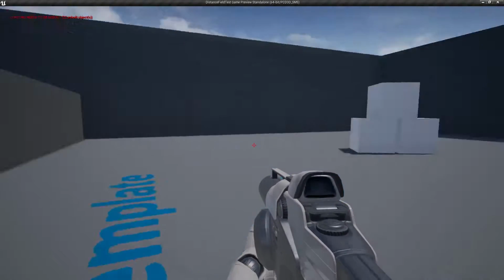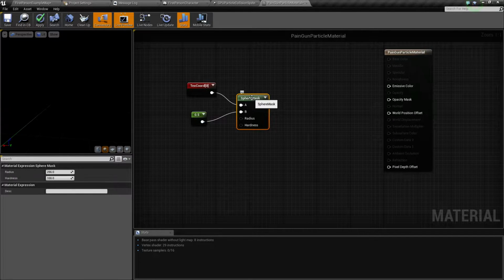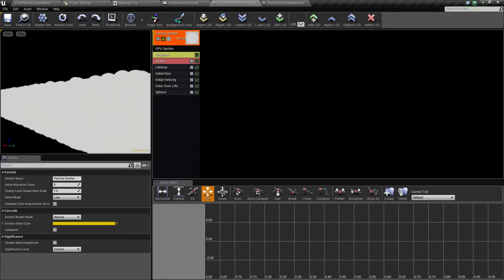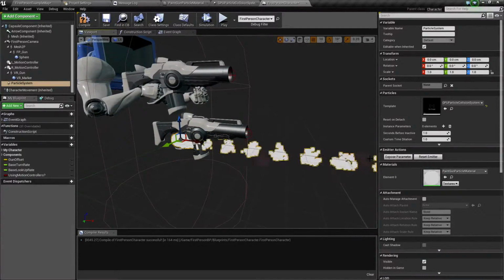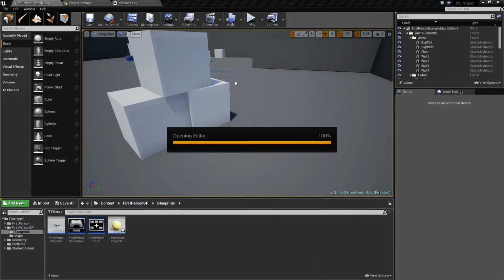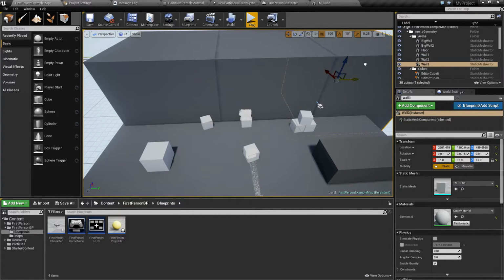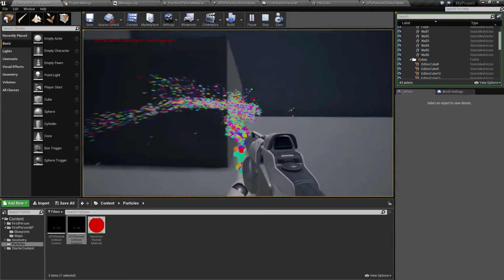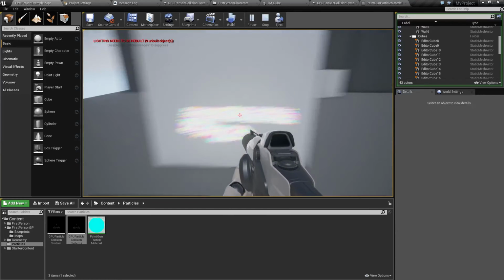Unreal 4: Paintgun Tutorial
Exploring particle collision usage while creating a simple paintgun.